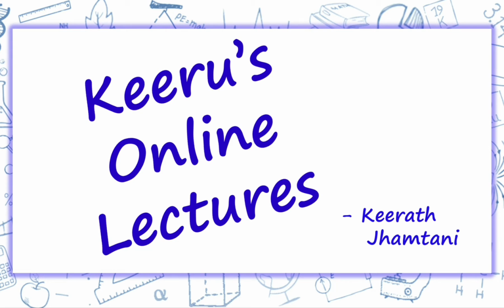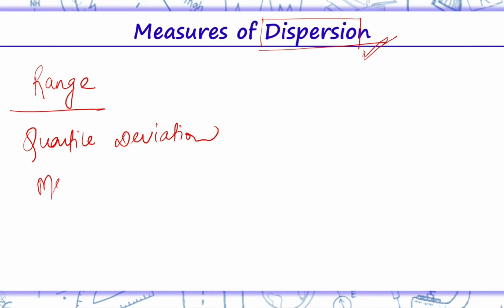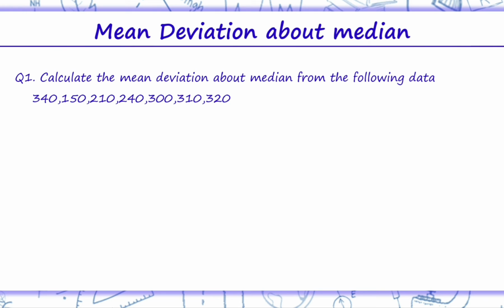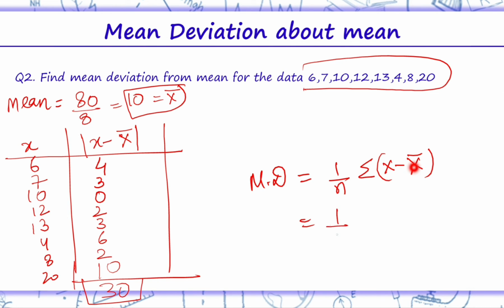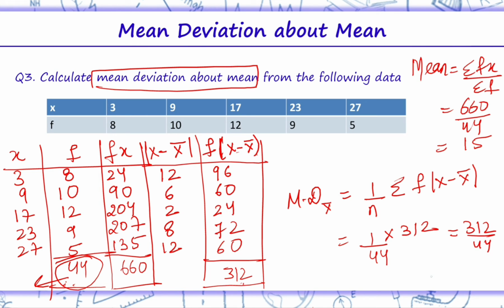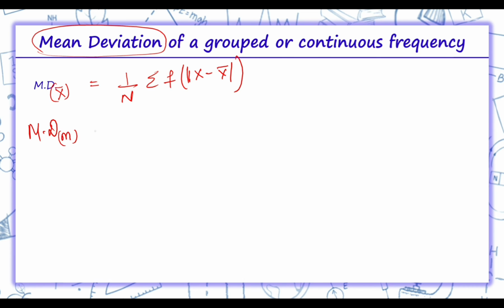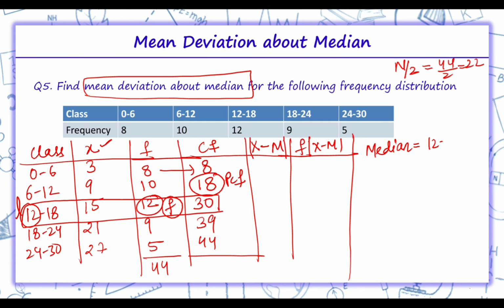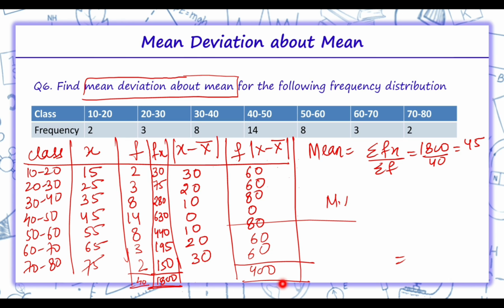Statistics Part 1 Class XI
Statistics Part 1 Covers
Measures of Dispersion
Range
Mean Deviation
Mean Deviation about mean and median of individual series ,discrete and continuous frequency distribution table